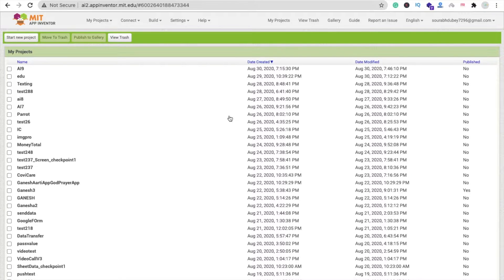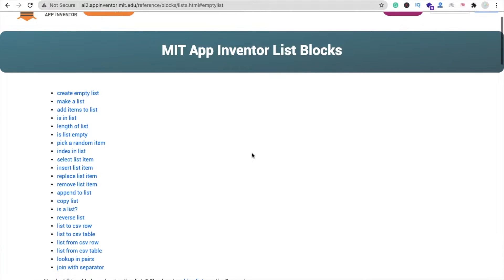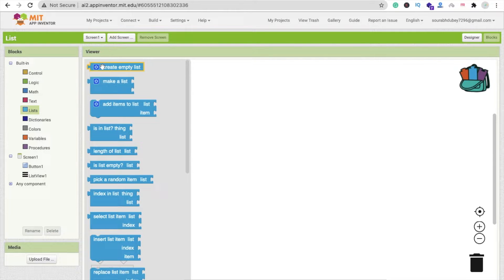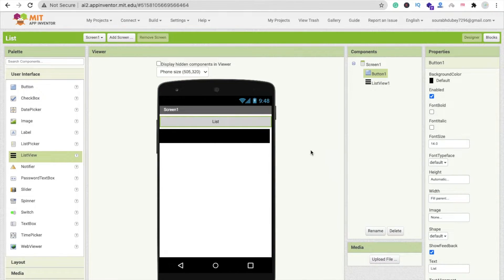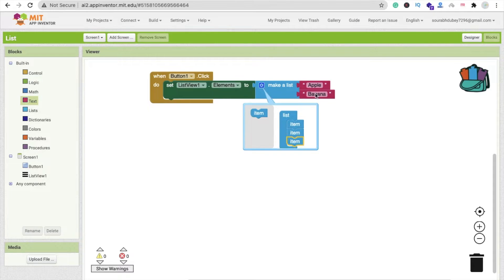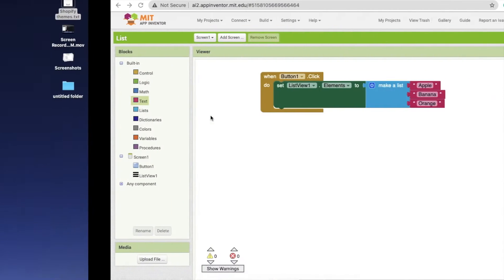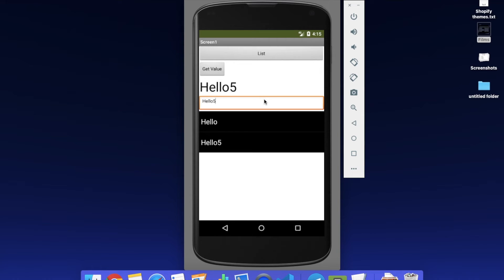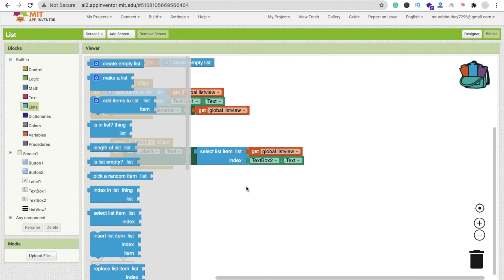How to use List in MIT App Inventor 2 [ Practical on List ]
create empty list
make a list
add items to list
is in list
length of list
is list empty
pick a random item
index in list
select list item
insert list item
replace list item
remove list item
append to list
copy list
is a list?
reverse list
list to csv row
list to csv table
list from csv row
list from csv table
lookup in pairs
join with separator
mit app inventor list from csv table
app inventor list of lists
how to use list picker in mit app inventor
app inventor 2 for each item in list
how to create a list in mit app inventor